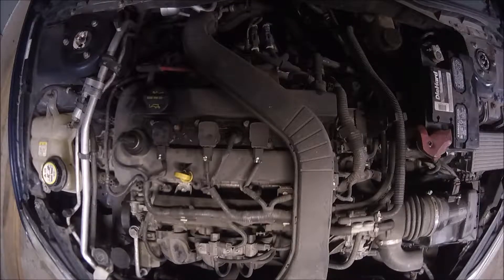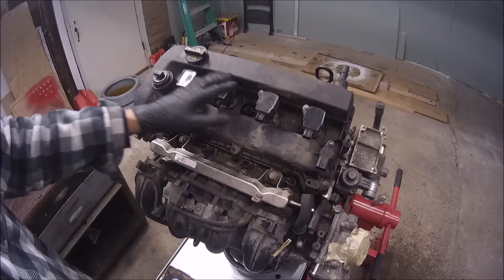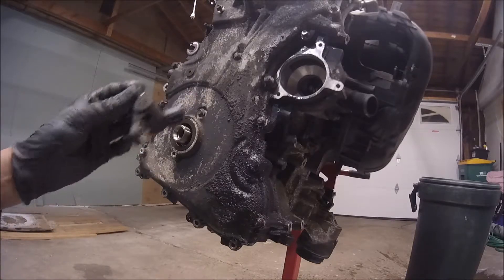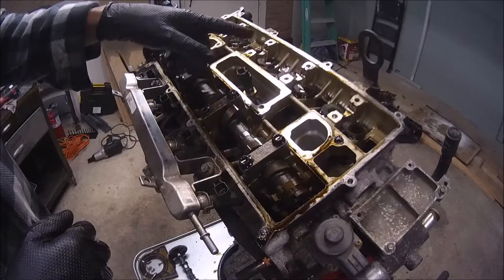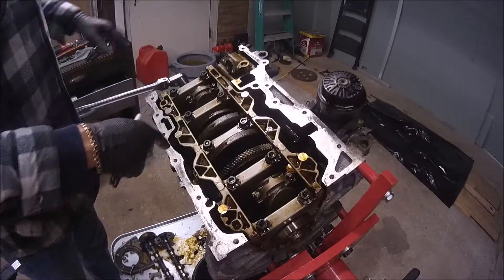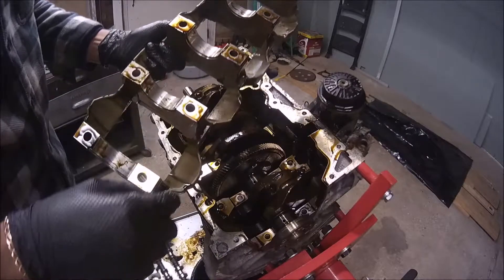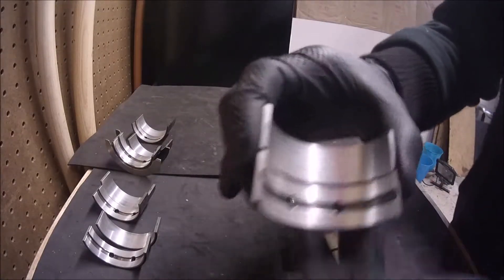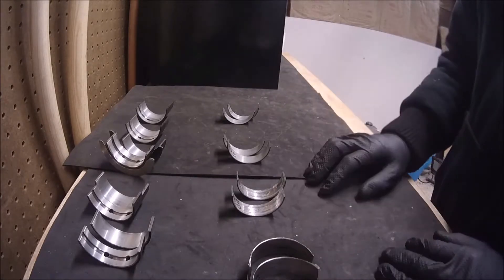2005 - 2009 Ford Fusion Engine Knock & Engine Disassembly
In this video we will show you how to diagnosis and engine knock in a Ford Fusion 2007 4 Cylinders Duratec 2.3 L.
Also, we will show you the general procedure to disassemble the engine and reach the engine bearings.